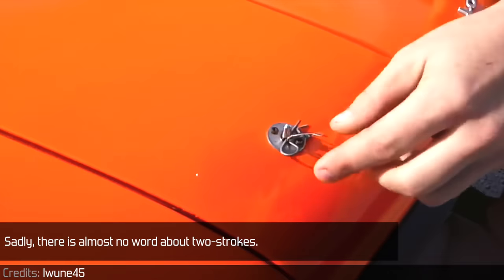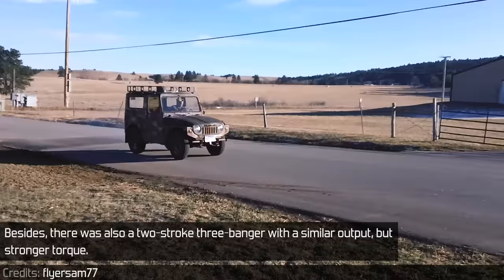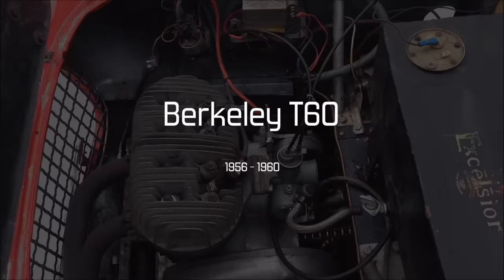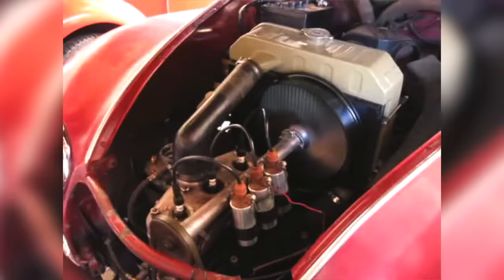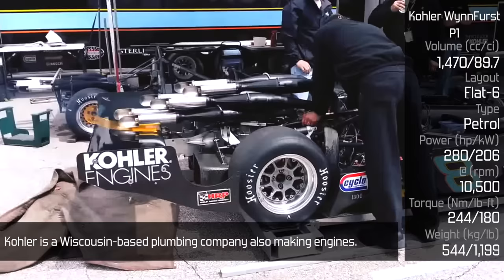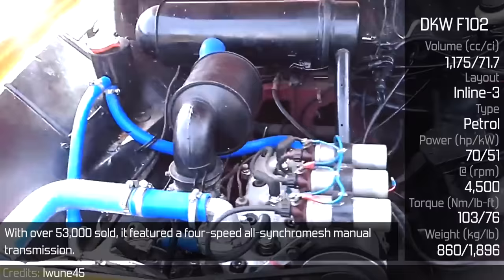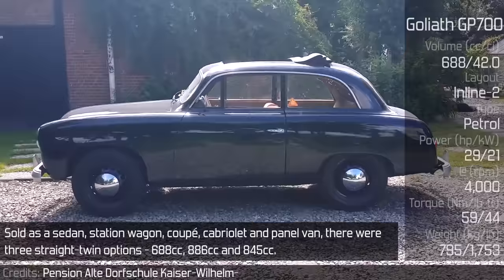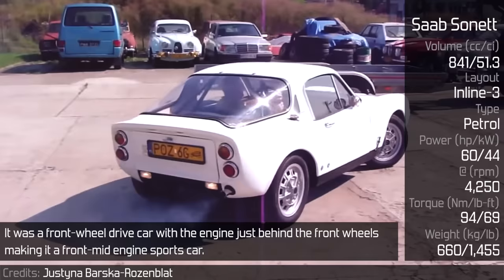8 Cool Two-Stroke Cars You May Not Know About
- Credits -

“2 stroke Suzuki Samurai Jimny on 32" rock crawling” by Wani Media Local Off-road racing channel

“Sonett Driving fun in a 1967 Vintage Saab 2 stroke, 3 cylinder engine” by tom donney